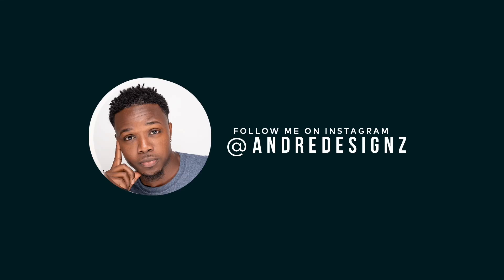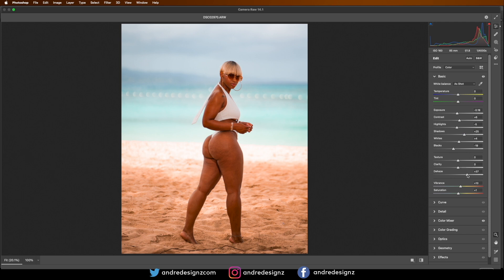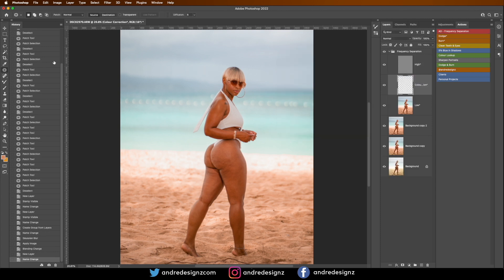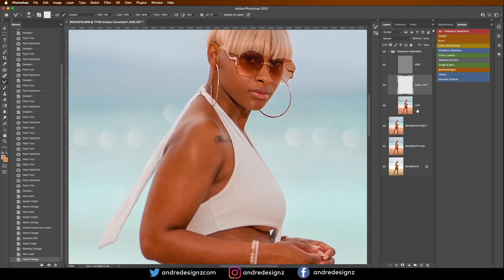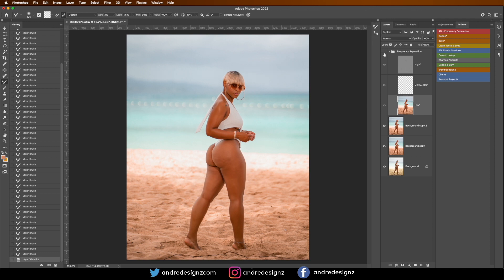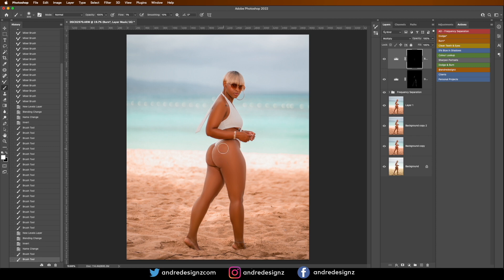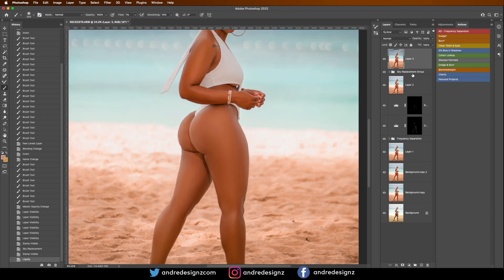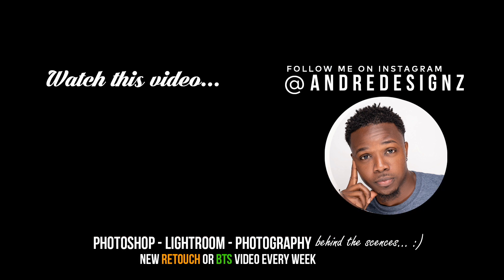Editing a Photo taken on the beach with the Sony a7C In PhotoShop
Thank you for visiting my YouTube channel and for watching this video.

-🔴 Previous Video -🢃-
●Sony a7C, Rokinon 85mm f1.4 and Sony 50mm f1.8 BTS